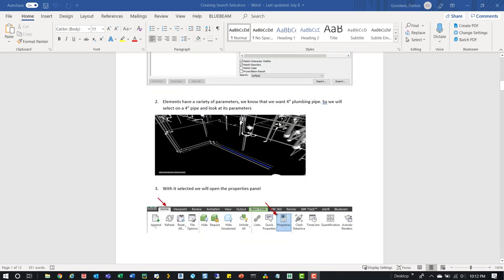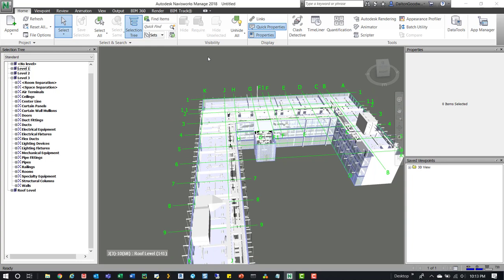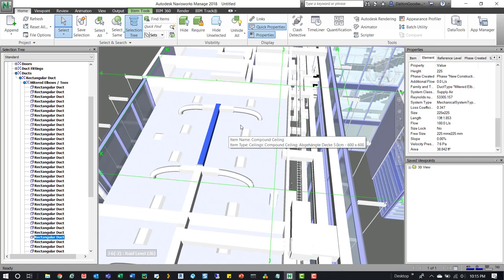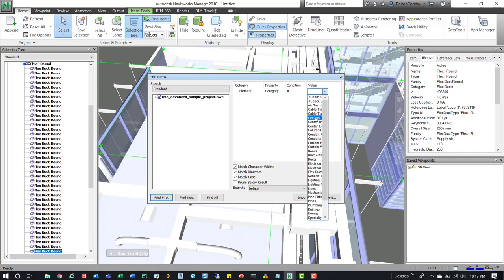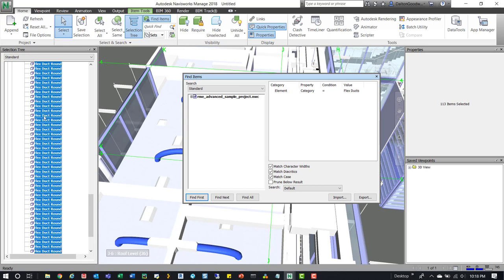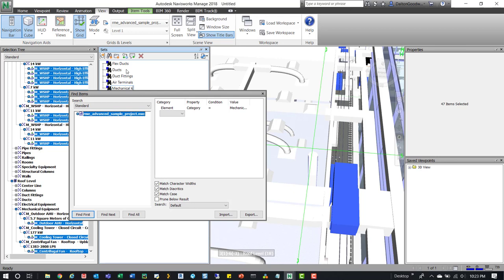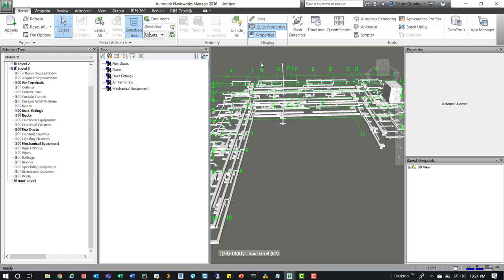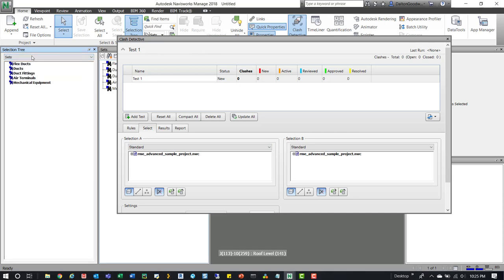Navisworks | Search Sets | Model Coordination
Brief overview of vid:
We look at creating a search set in Navisworks which then can be used to select elements and be used in clash detection.

Resources